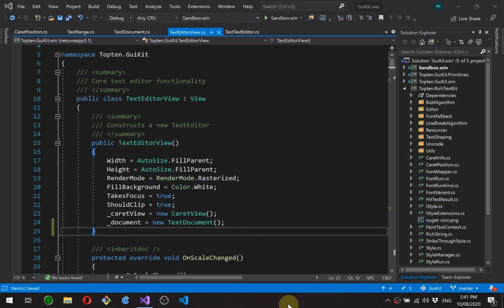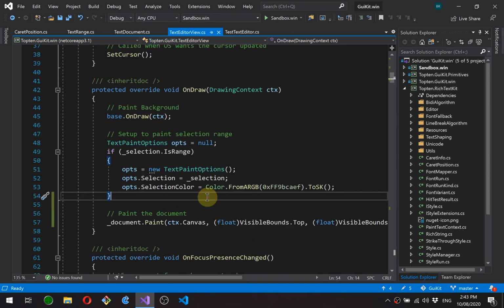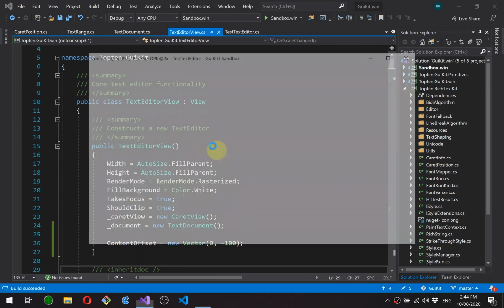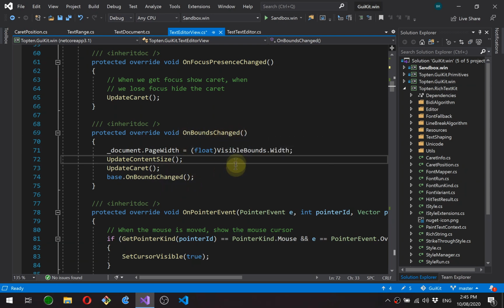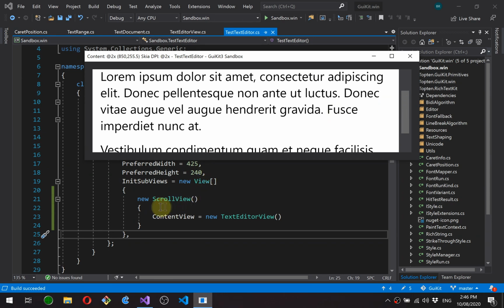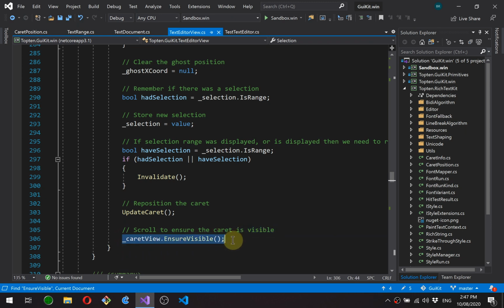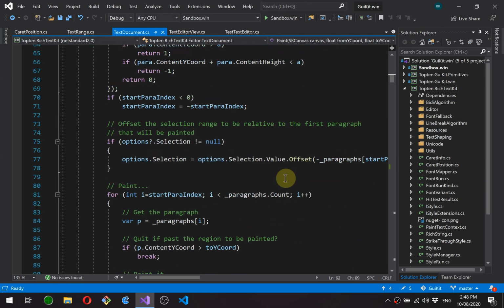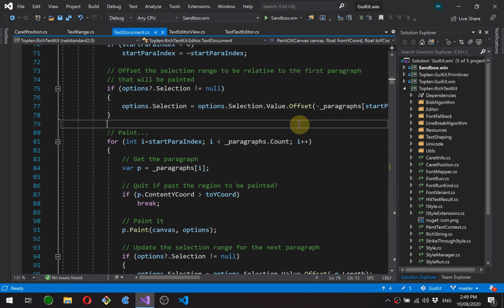Building a Rich Text Editor in C# - Part 5 - Scrolling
Looks at how the editor's scrolling functionality works, including scrolling as the caret moves out of view.